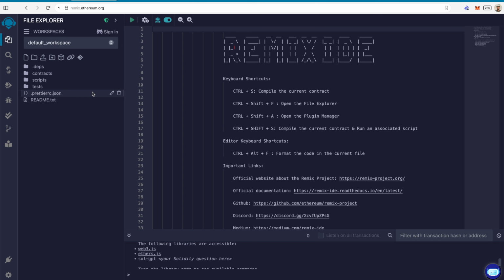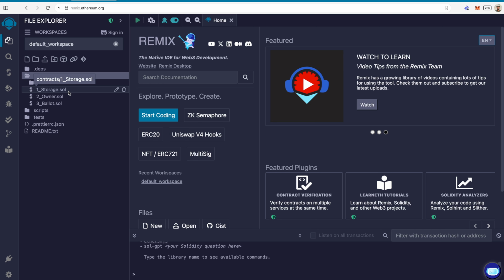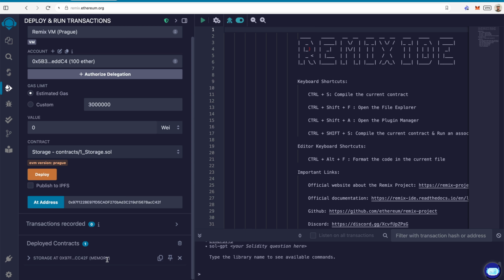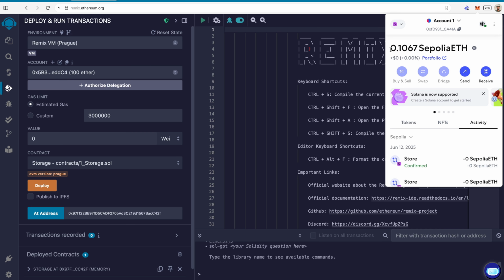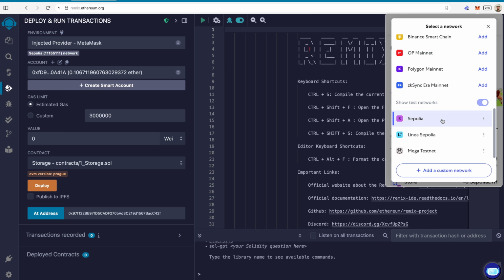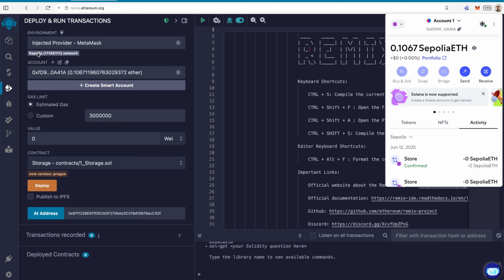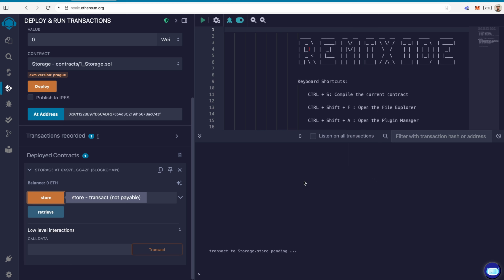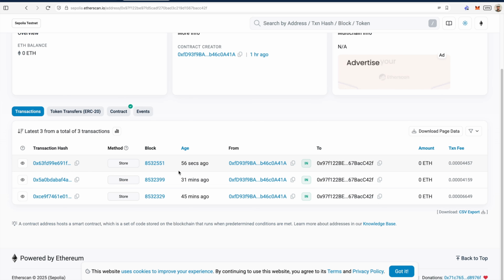How to Import a deployed Contract to Remix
00:00 – Introduction & Purpose
00:35 – Tools Needed
00:44 – Accessing Remix
01:25 – Getting the Deployed Contract Address
02:01 – Navigating Remix File Explorer
03:21 – Switching to the Deploy Section
03:46 – Loading Contract from Address
04:23 – Verifying Contract Functions
04:43 – Changing the Environment (Network Selection)
05:40 – Confirming Wallet and Network
08:35 – Interacting with the Contract
09:54 – Verifying Transaction on Etherscan
10:49 – Summary & Encouragement to Try
11:36 – Outro

How do you import an already deployed contract to Remix? Here's how to do that.